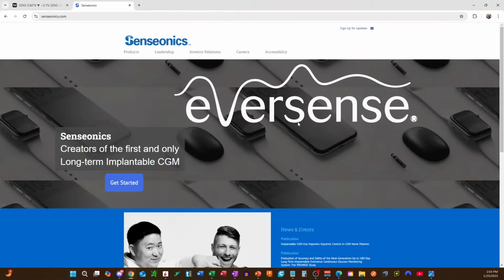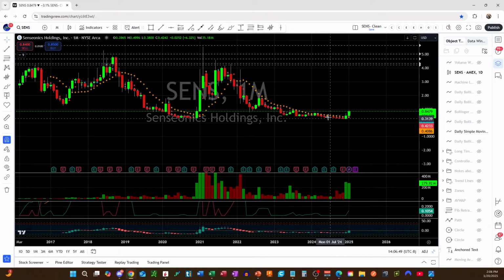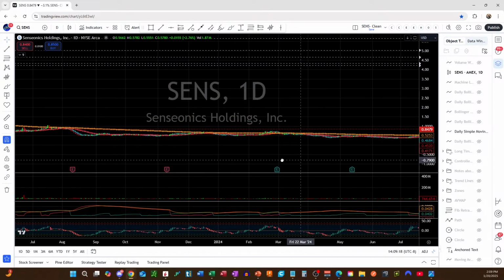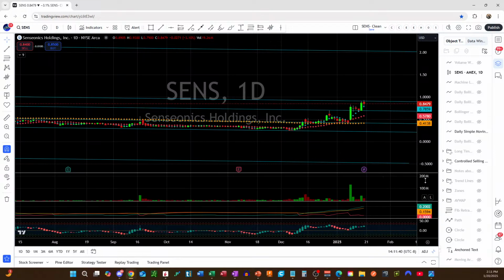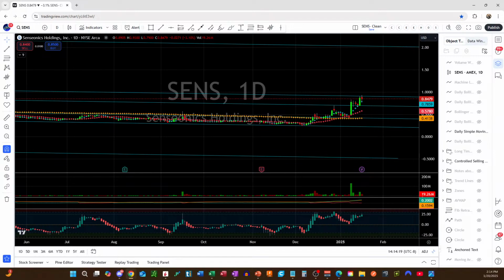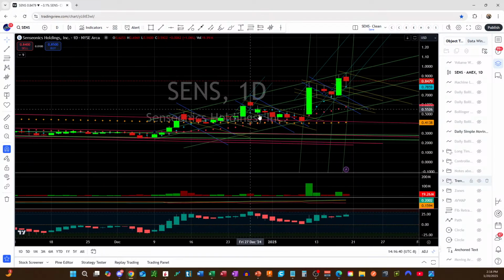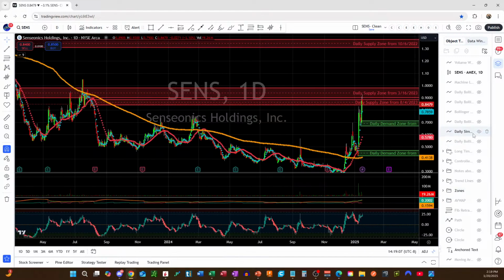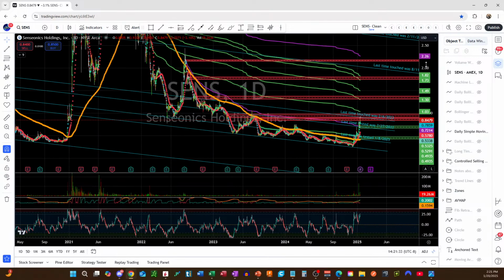Technical Analysis of $SENS Senseonics Stock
In this live stream we will cover the technical chart of Senseonics with its recent price action to discuss key technical levels and what are the major support and resistance areas.  Stock investing and trading is extremely risky. You should not invest with money you cannot afford to loose.  This video is not endorsed or paid by anyone, it is purely for technical analysis..